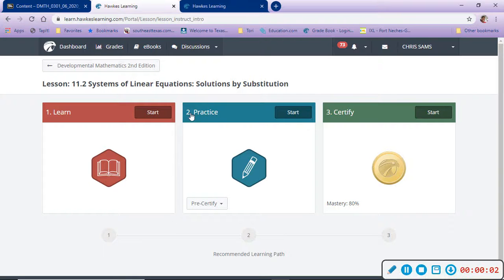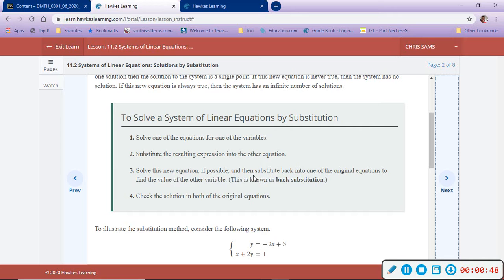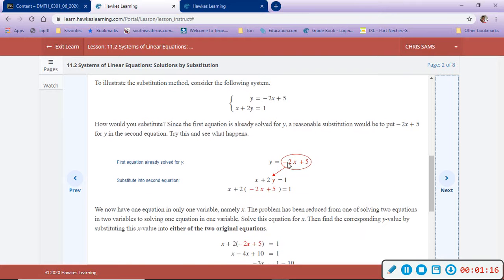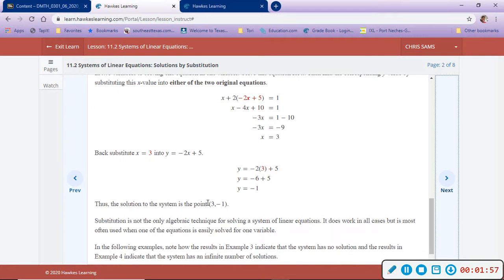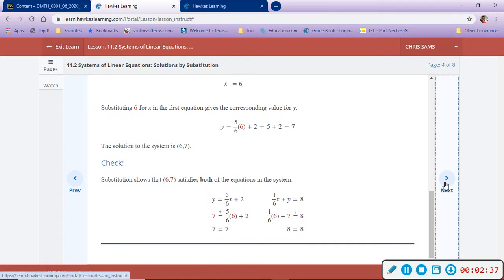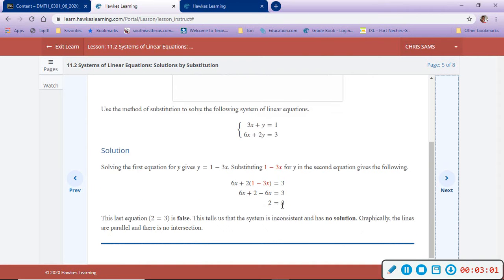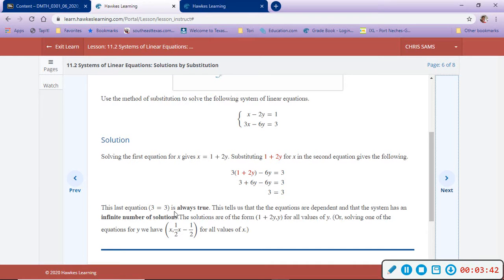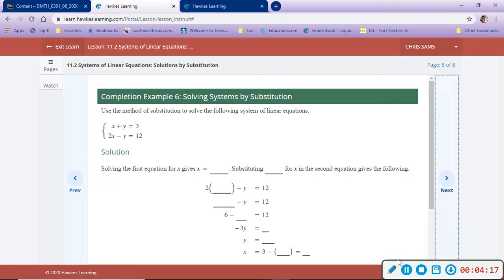Intro to Alg 11 2 Overview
Intro to Alg 11.2 Solving Systems by Substitution